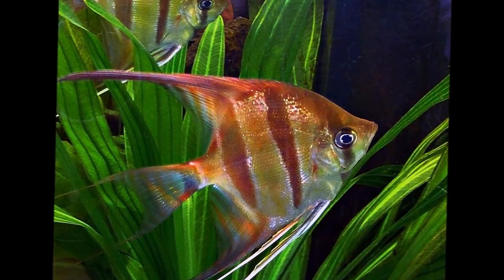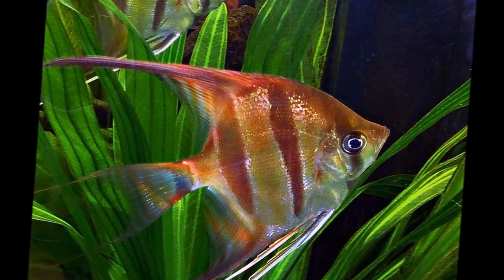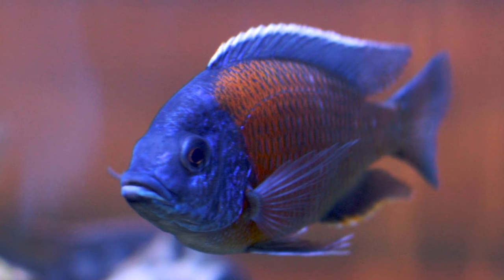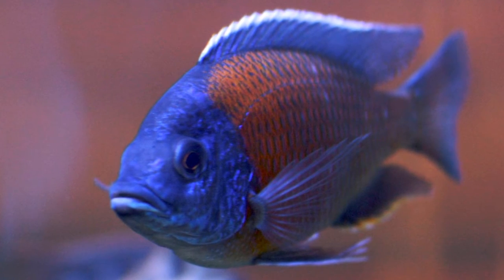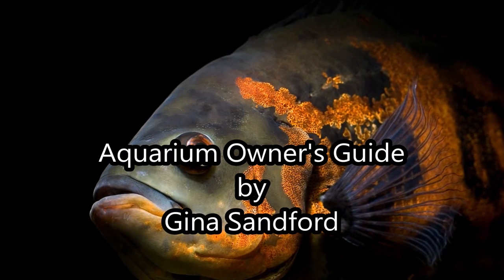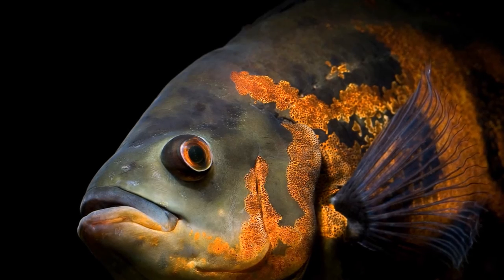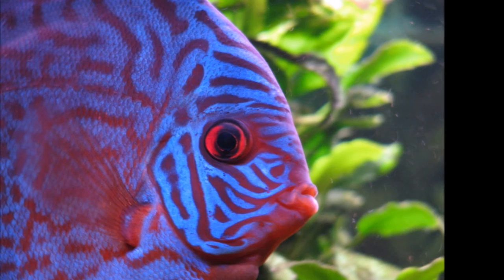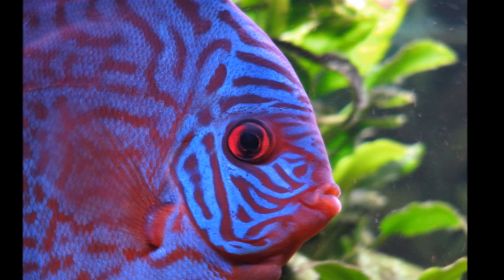Lateral Line Explained (The weird mark/line on the side of your fish)